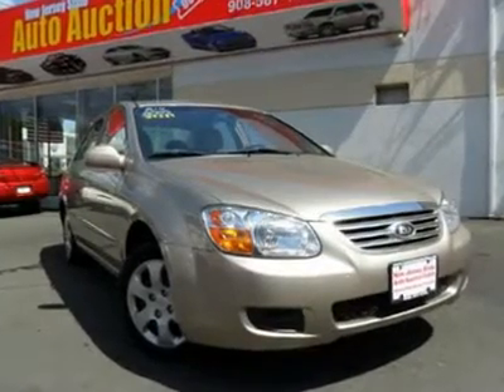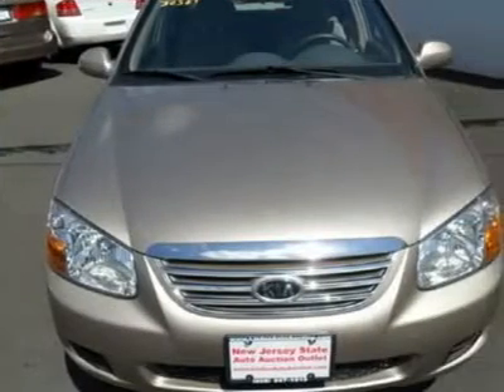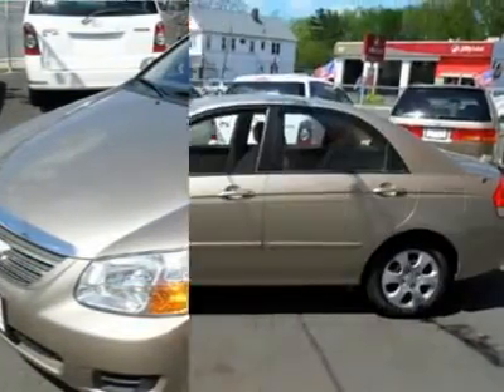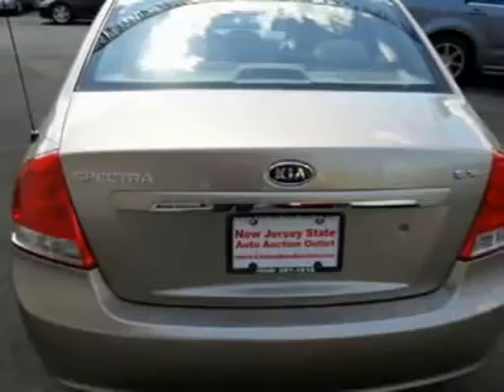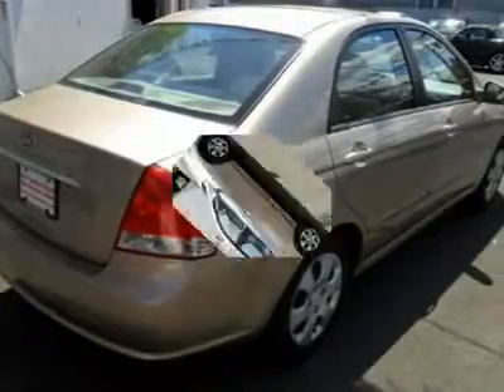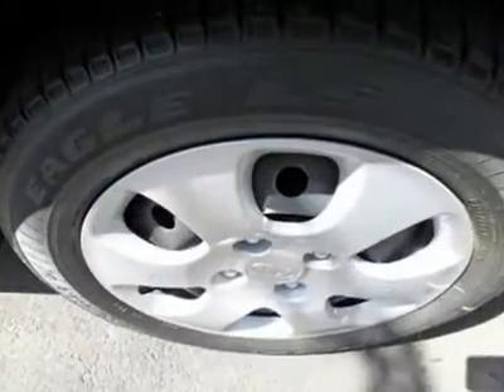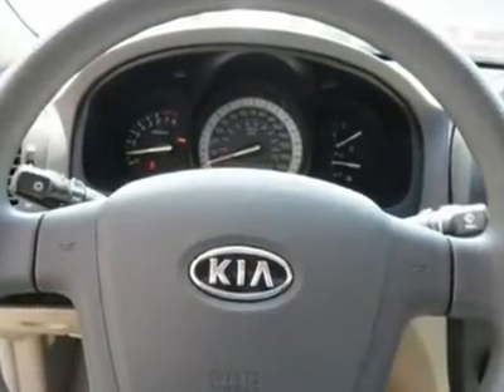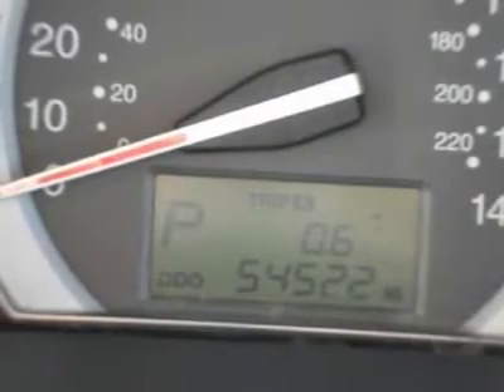2007 KIA SPECTRA Jersey City, NJ 36589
2007 KIA SPECTRA Jersey City, NJ
Stock #36589

1-OWNER CARFAX CERTIFIED and Factory Warranty still in effect!!. Only one owner! Great gas mileage! You don't have to worry about depreciation on this charming 2007 Kia Spectra! The guy before you got it all! What a guy! Cute Vehicle need a good home. Very well mannered and rarely requires feeding! :) - This 2007 Kia Spectra 4dr EX Sedan features a 2.0L L4 FI DOHC 16V 4cyl Gasoline engine. It is equipped with a 5 Speed Automatic transmission. The vehicle is Sand Beige with a Beige Cloth interior. It is covered by a limited warranty. --- You can SEE MORE PHOTOS of this vehicle, Free CARFAX Reports and over 300 more Cars, Trucks, Vans and SUVs. AUTO FINANCING is available on most vehicles - All Credit Accepted. --- We provide all the paperwork, bill of sale, titles, reassignments and temp tags. BUY RIGHT OFF THE LOT - We Open at 9am everyday. - Air Conditioning, Climate Control, Cruise Control, Power Steering, Power Windows, Power Door Locks, Power Mirrors, Clock, Tilt Steering Wheel, Driver Airbag, Passenger Airbag, ABS Brakes, Rear Defogger, Intermittent Wipers, AM-FM, CD Player, Cloth Interior Surface